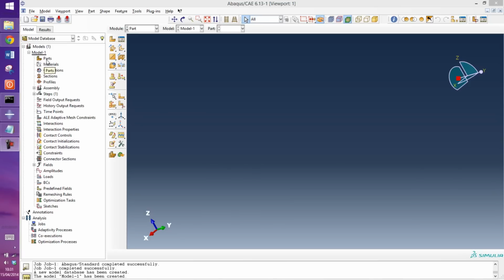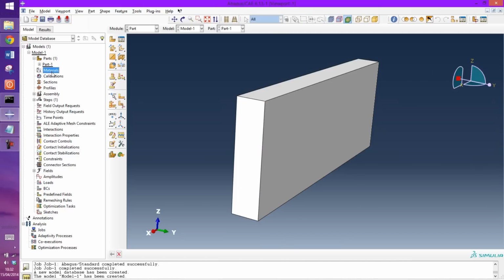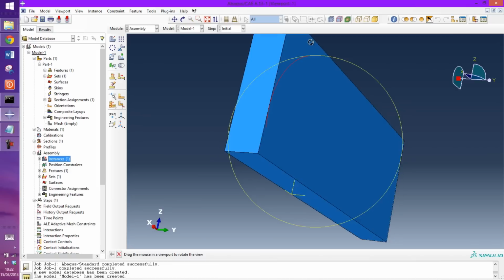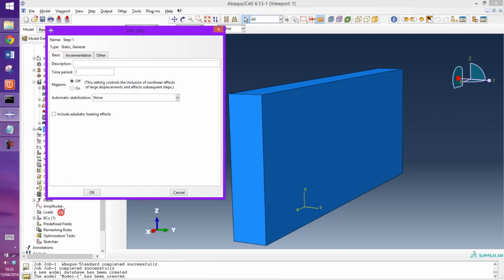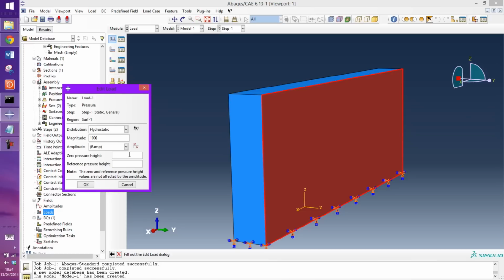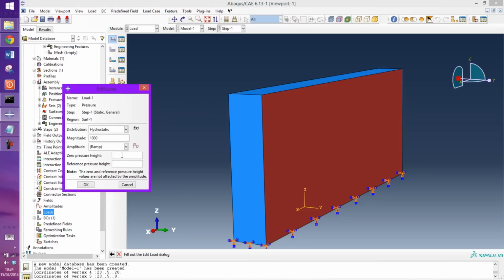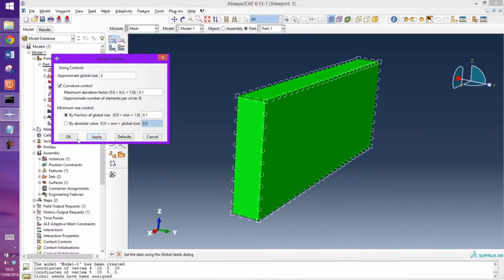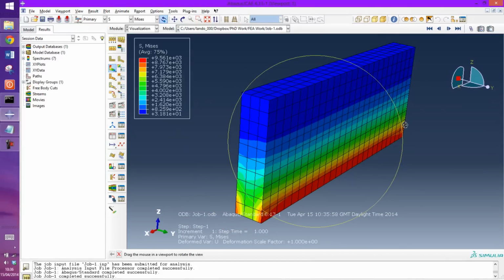Abaqus Hydrostatic Loading Tutorial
A simple model showing how to apply hydrostatic loading, to simulate the stresses in a wall/container which has a volume of fluid resting against it. The pressure is zero at the very top (surface of the liquid) and then increases with the depth of the liquid. The positive Z-direction in the model must be pointing upwards relative to the wall.